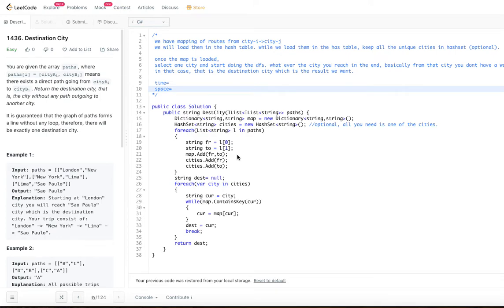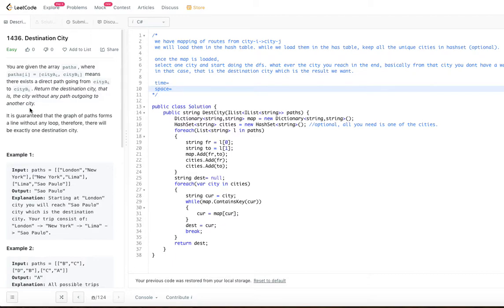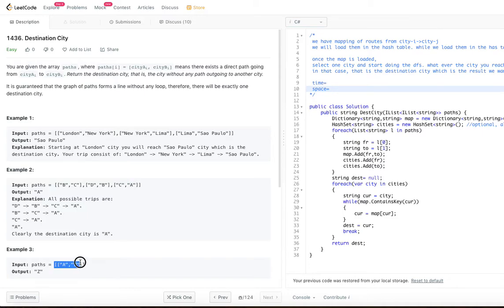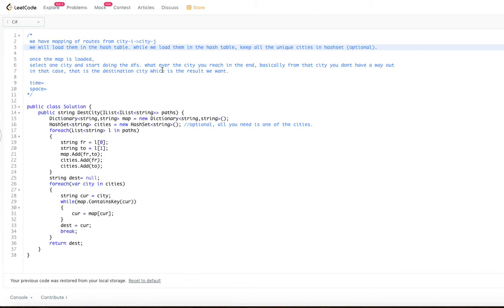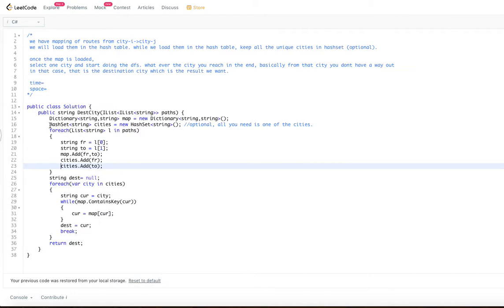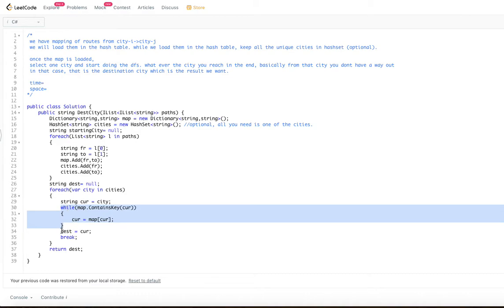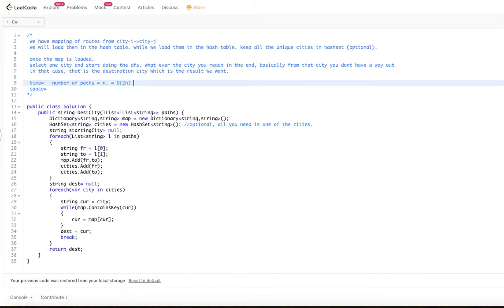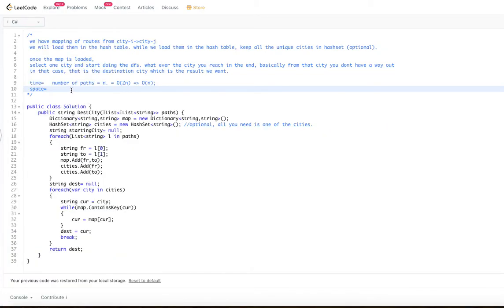Destination City (Leetcode 1436)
1436. Destination City
Easy

You are given the array paths, where paths[i] = [cityAi, cityBi] means there exists a direct path going from cityAi to cityBi. Return the destination city, that is, the city without any path outgoing to another city.

It is guaranteed that the graph of paths forms a line without any loop, therefore, there will be exactly one destination city.

Example 1:

Input: paths = [["London","New York"],["New York","Lima"],["Lima","Sao Paulo"]]
Output: "Sao Paulo"
Explanation: Starting at "London" city you will reach "Sao Paulo" city which is the destination city. Your trip consist of: "London" - "New York" - "Lima" - "Sao Paulo".